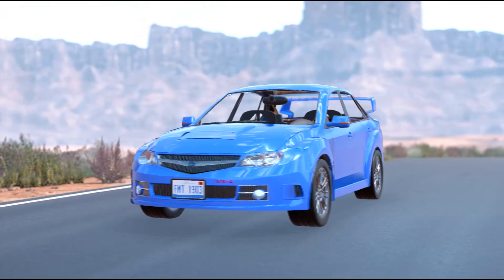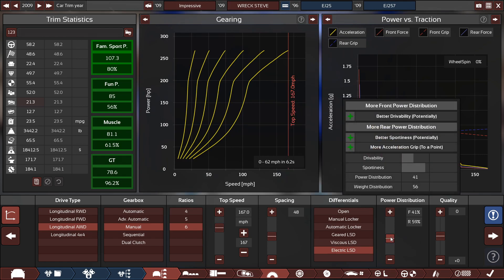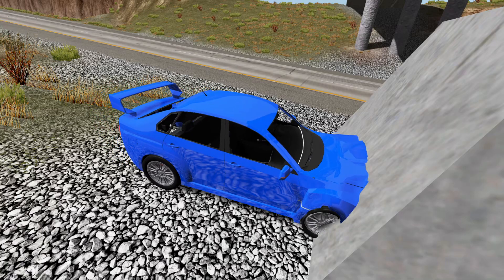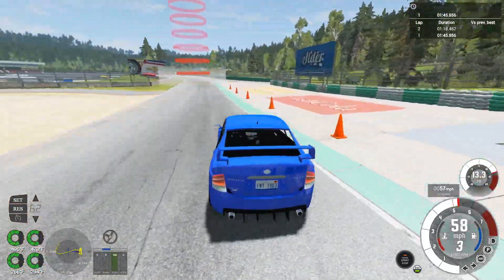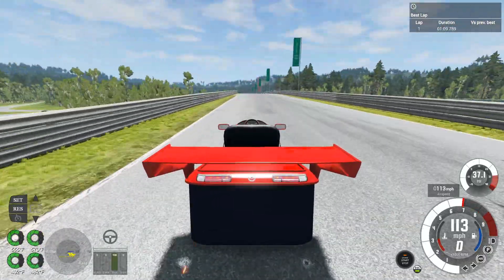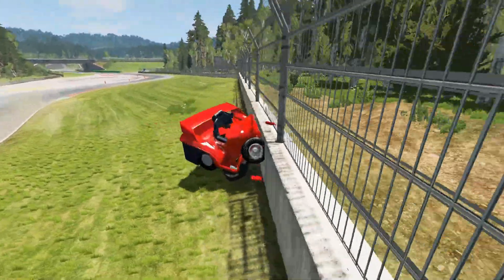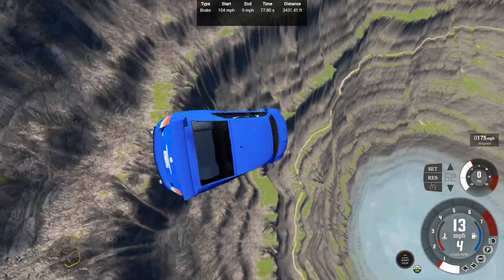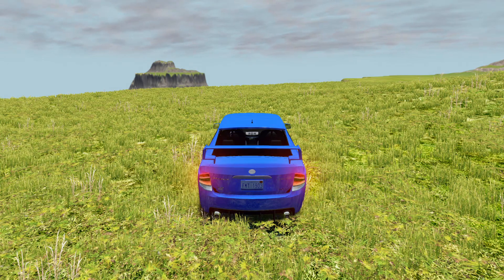Knockoff Impreza WRX STI | Automation The Car Company Tycoon Game & BeamNG.drive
This vehicle looks like a genuine Subaru Impreza WRX STI, but it's not. This is a knockoff Impreza created by car manufacturer Inspira called the Impressive WRECK STEVE. It's powered by the EJ25 boxer 4 engine used in these cars which is still pretty nice for a knockoff right?

PC Specs:

CPU: Intel Xeon W3690 (6C/12T @ 3.46 GHz)
GPU: Nvidia Geforce GTX 1070 Founder's Edition
SSD: Crucial MX300 525GB
HDD: WD Black 4TB 7200 RPM
RAM: 24 GB @ 1333 MHz DDR3
CREDITS:

INTRO:
Template created by: RKMFX